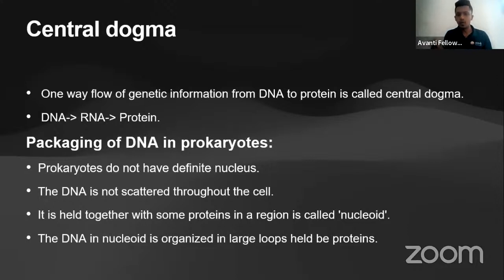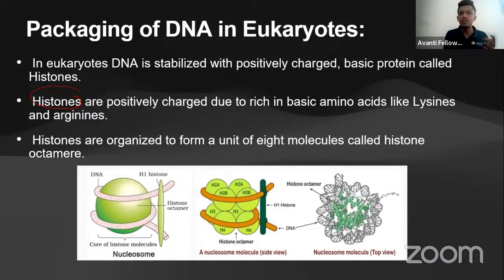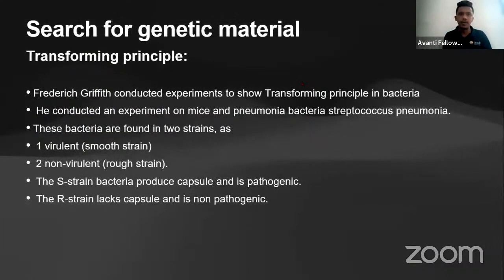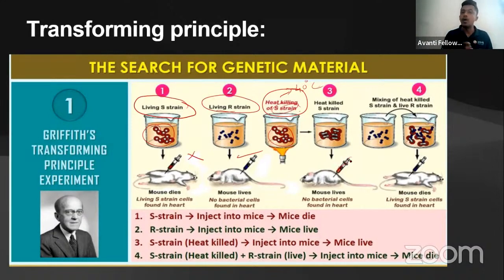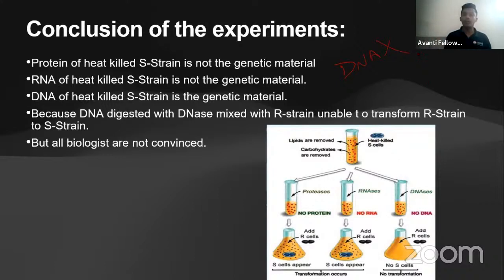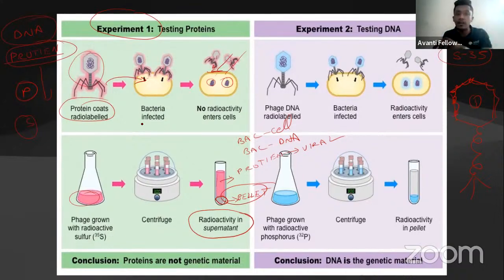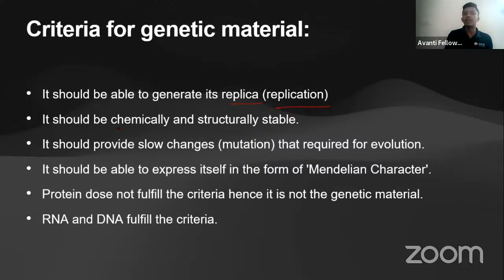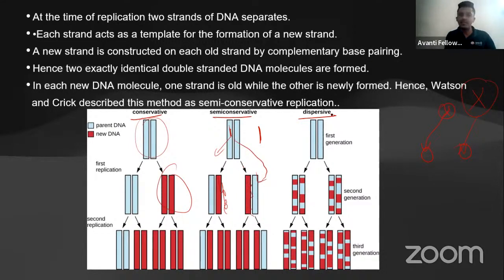17 September_2023 _Molecular basis of inheritance _Part 2